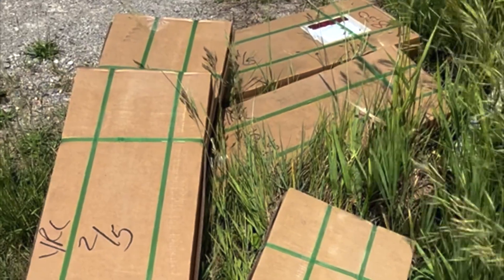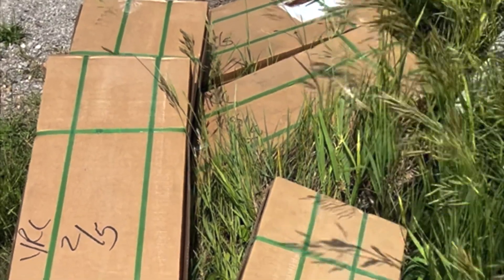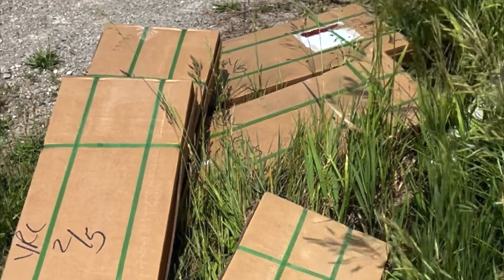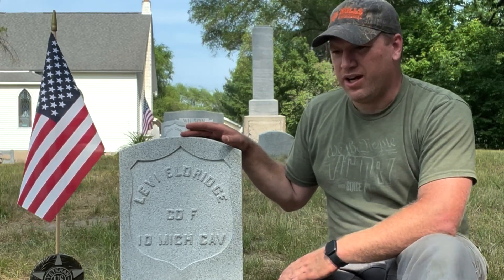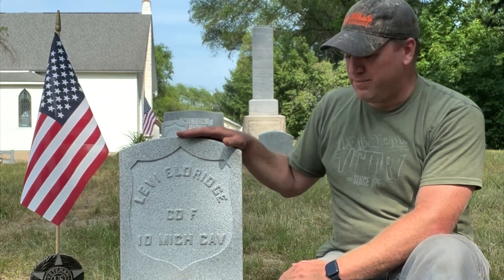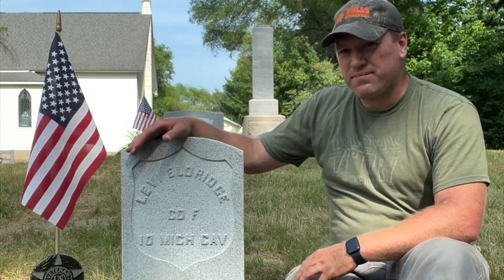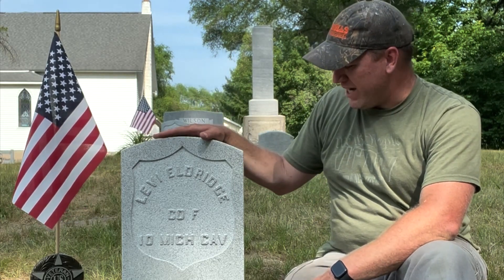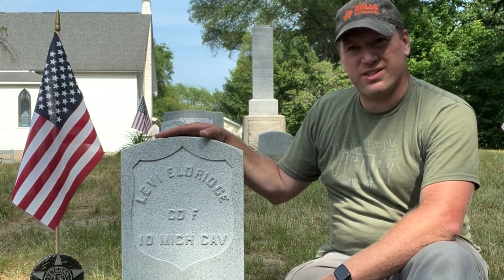5 previously unmarked civil war veteran graves get new markers!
This project has been in the works since last spring! Finally we received the new markers and wasted no time getting them installed!